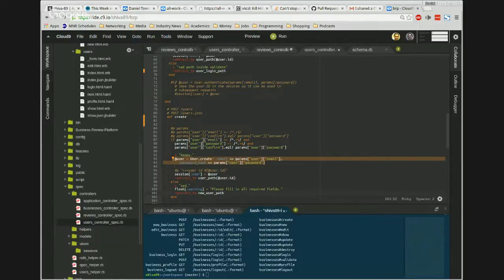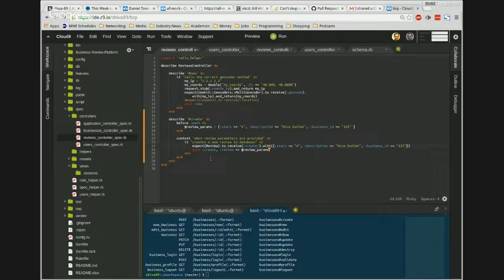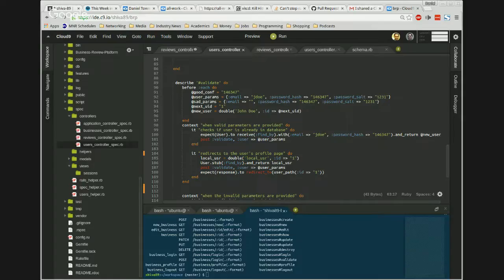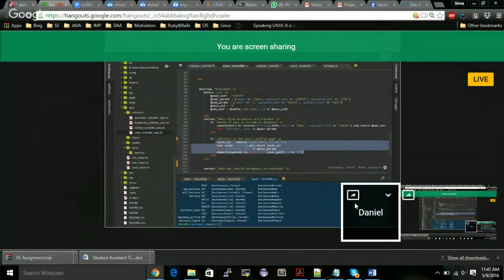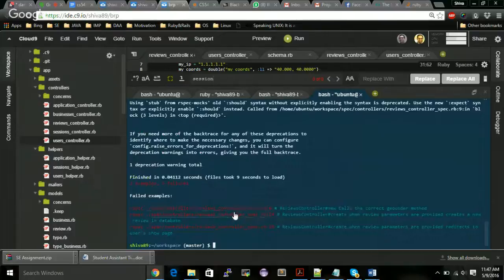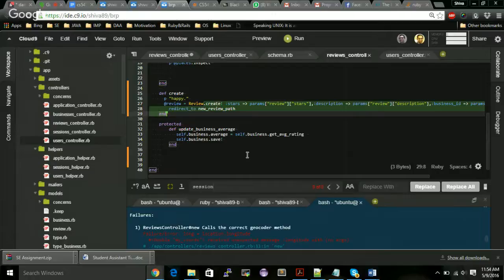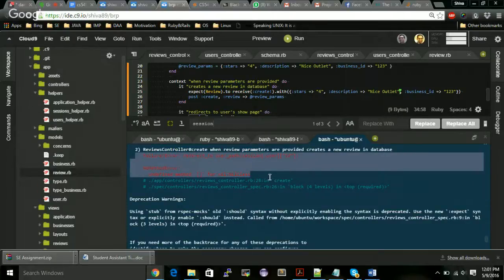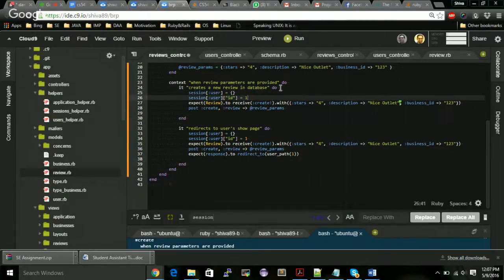Pair programming 05/09/16